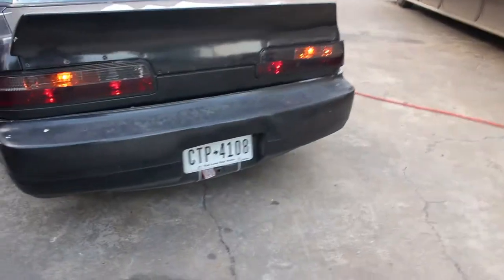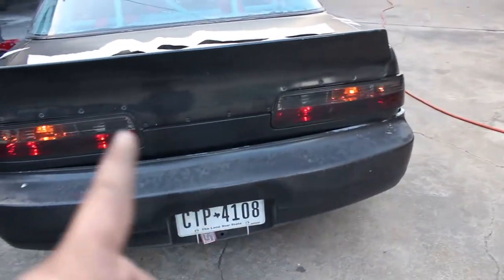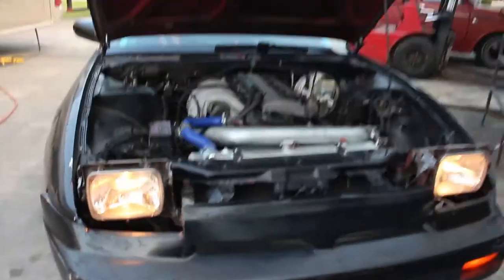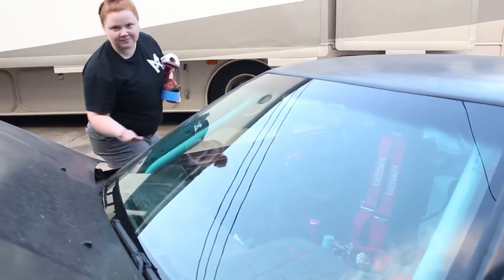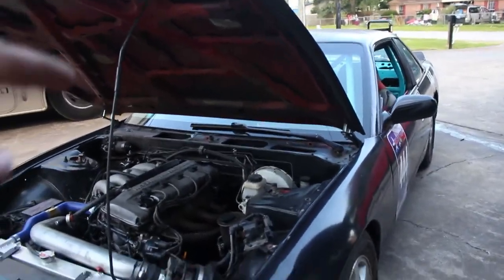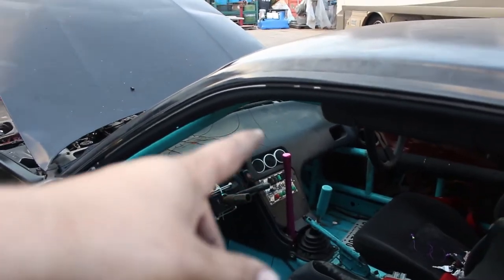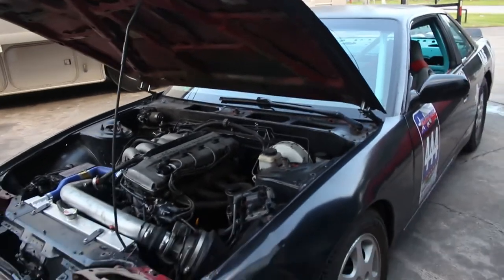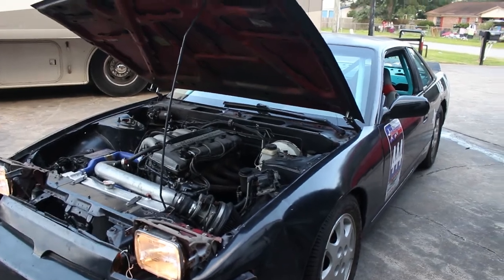Making The S13 240SX Drift Car Street Legal | EP 2